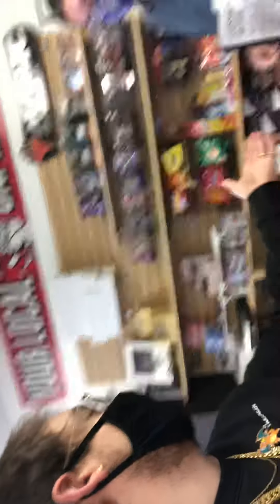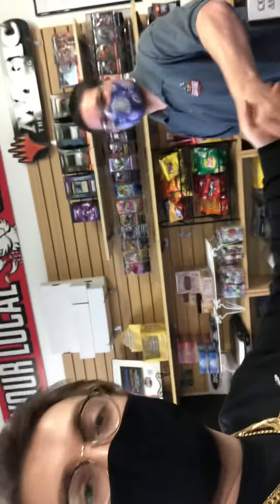Checking out “Your Local Game Store”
Cool shop in Charlotte nc technically mint hill